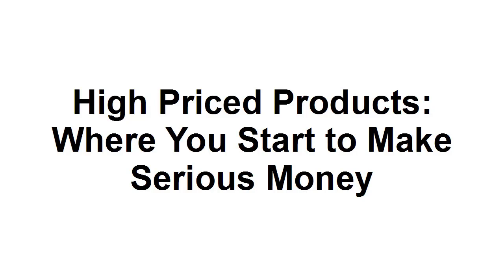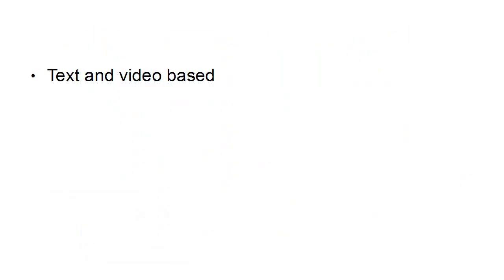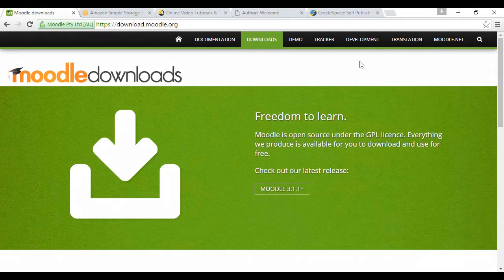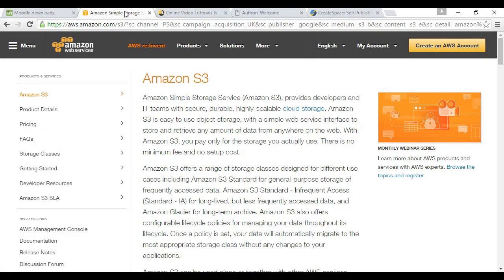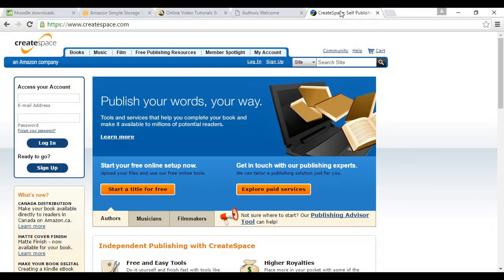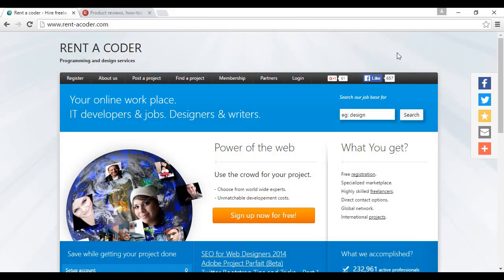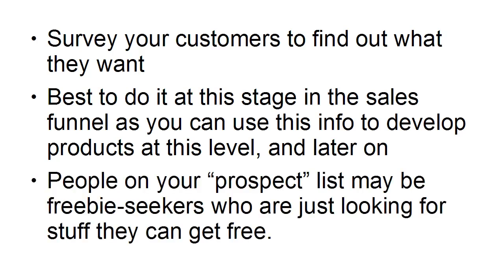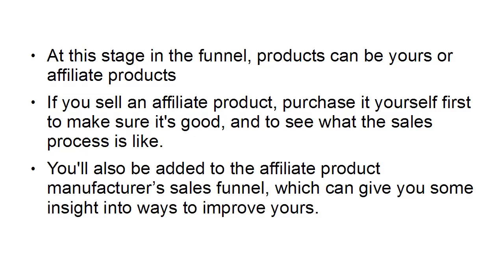building a passive cash funnel video08